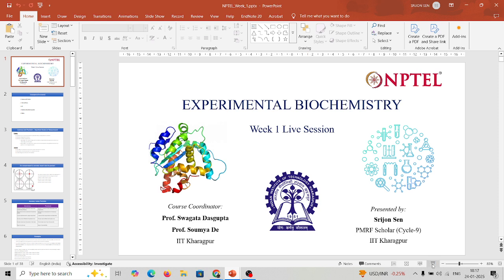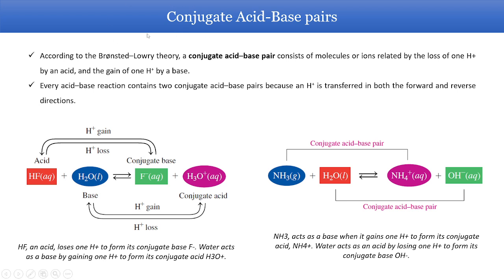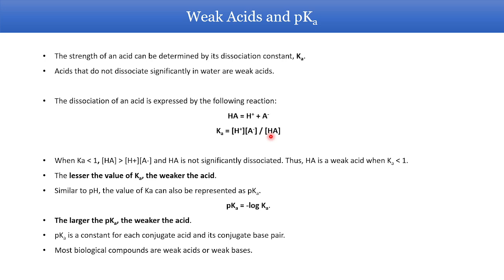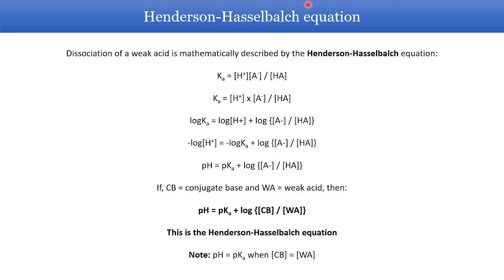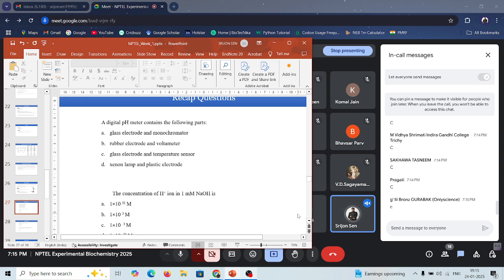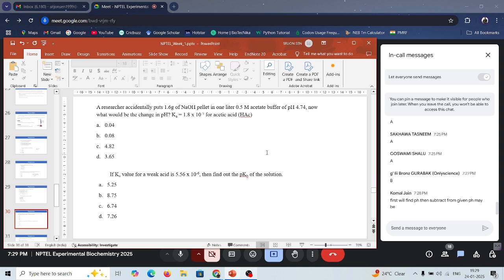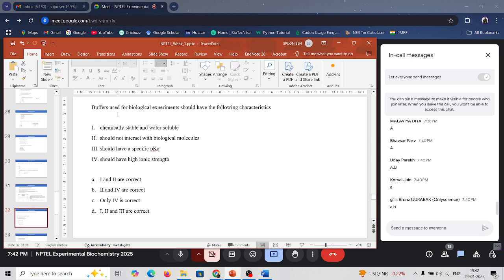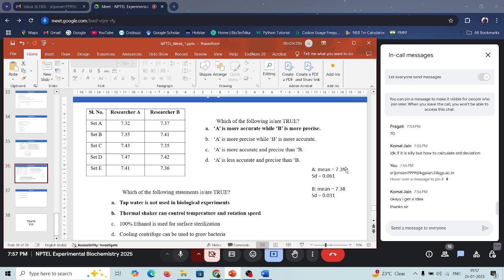Basics of Experimental Biochemistry